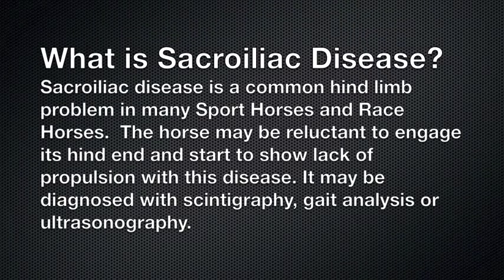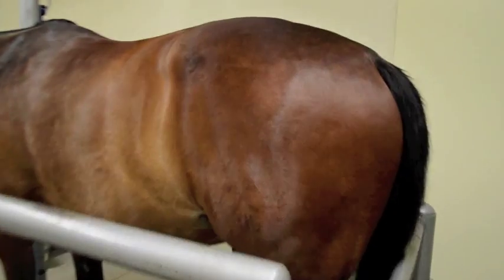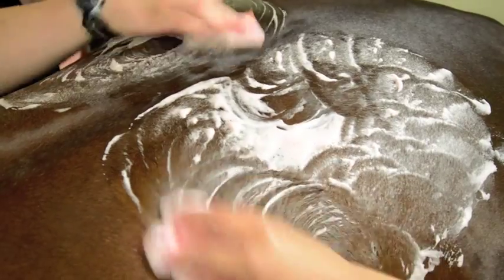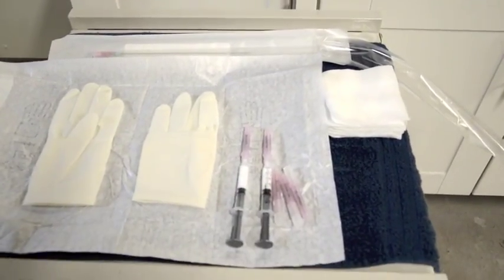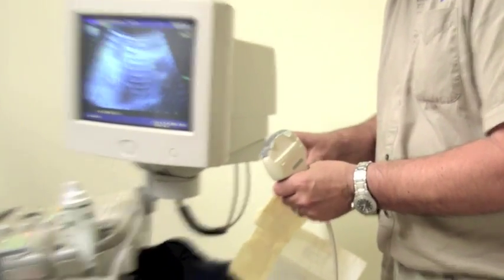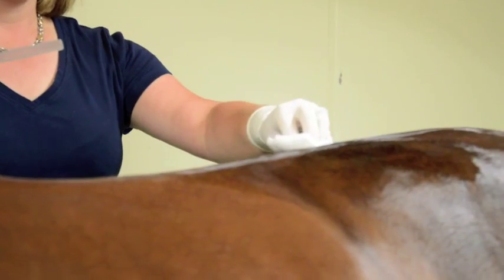Halton Equine Veterinary Services - An Educational Minute - Sacroiliac Treatment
Sacroiliac disease is a common hind limb problem in horses that may be treated with ultrasound guided injections.